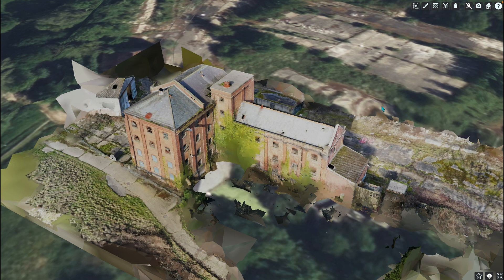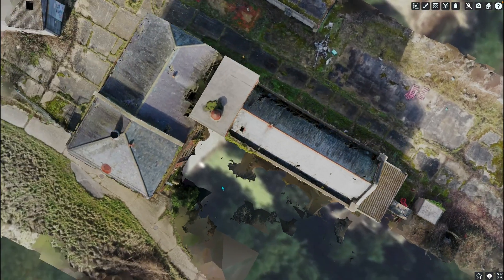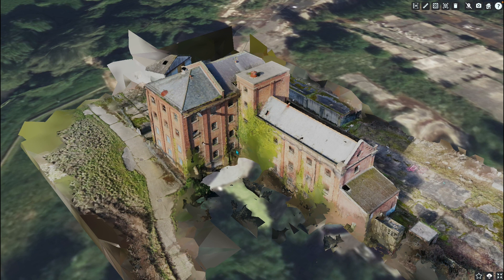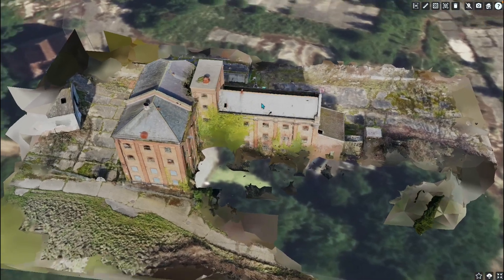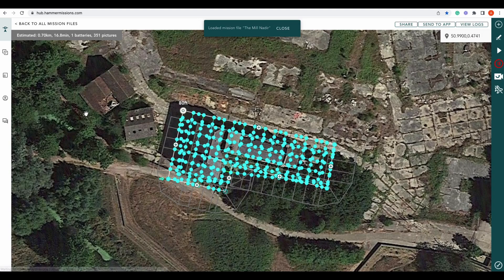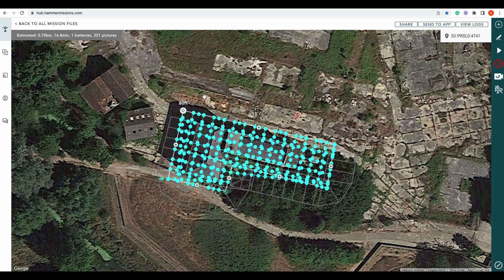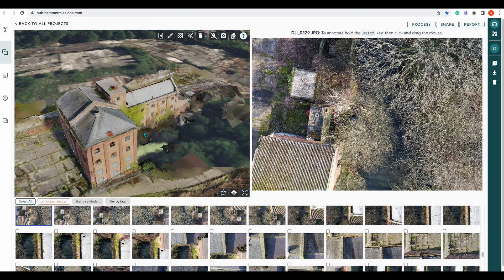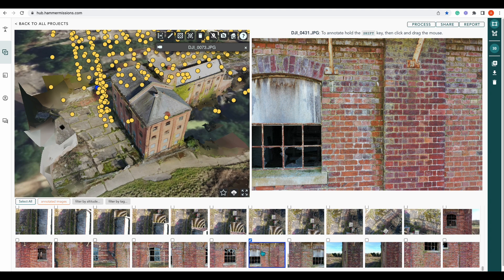3D Mapping and Inspecting a building all in one project | Hammer Missions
In this short video, Alex from Hammer Missions will explain how to use the multi-selection feature to create a 3D Model and use inspection all in one project!

00:00 - Intro
00:41 - Nadir
00:51 - Obliques
01:06 - Together creates your 3D Model
01:14 - Inspection?
02:00 - Planning
03:15 - What we have captured
04:24 - Uploading our project
05:15 - Uploaded project
05:49 - Selecting our 3D mapping shots
06:56 - Processing our 3D map
07:06 - 3D model
07:39 - Inspection shots
08:15 - Outro

About Us:
Hammer Missions is a software platform designed to help drone professionals and Enterprise UAS programs collect & process high-quality drone data for commercial drone mapping, 3d models & inspection.